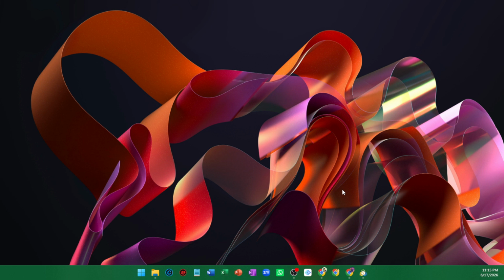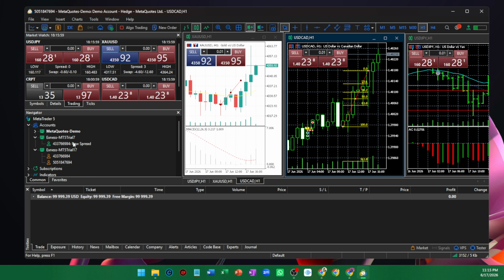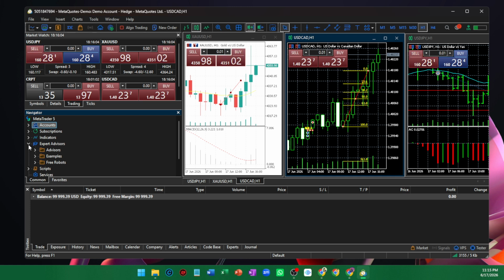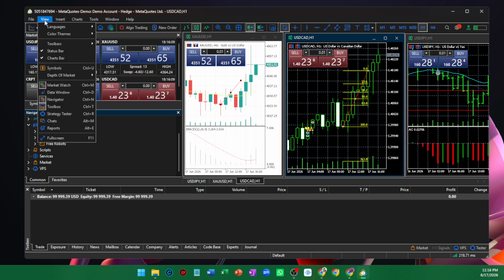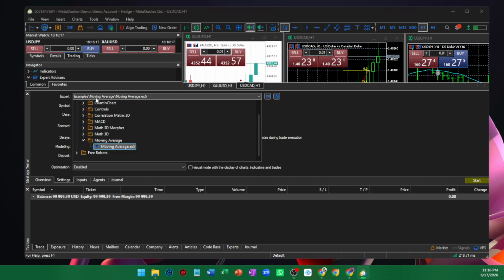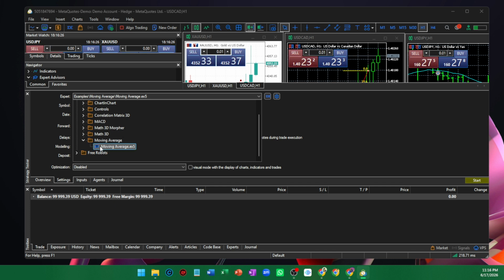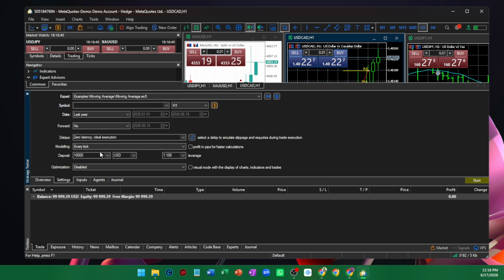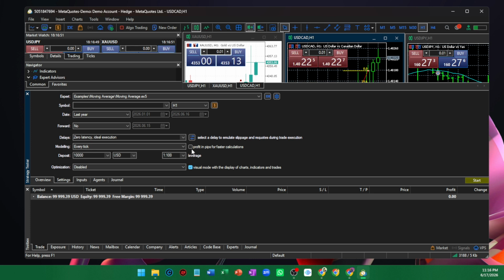How to Backtest a Strategy in MetaTrader 5 [2026 Guide]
In today's video we cover: how to backtest strategy in mt5, backtest mt5, metatrader 5 backtesting, mt5 strategy tester, strategy tester mt5, mt5 tutorial 2026, backtesting forex strategy, mt5 backtest guide, how to use strategy tester mt5, mt5 for beginners, forex backtesting mt5, test ea in mt5, expert advisor backtest mt5, mt5 trading strategy test, historical data mt5, optimize strategy mt5, mt5 trading tutorial, metatrader 5 guide, backtest trading system, algorithmic trading mt5, mt5 optimization, forex strategy testing, meta trader 5, metatrader5, mt 5, mt5 backtesting tutorial, strategy testing mt5, trading bot backtest mt5, mt5 walkthrough, backtest ea mt5